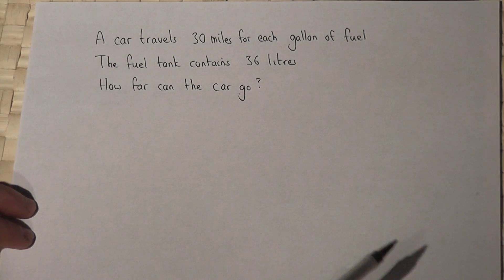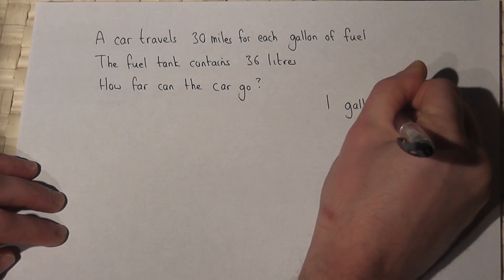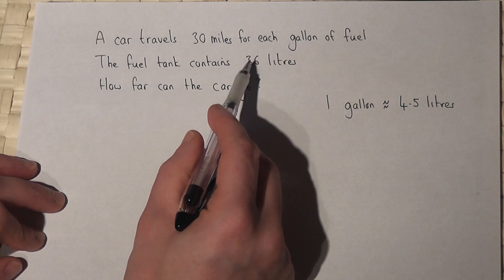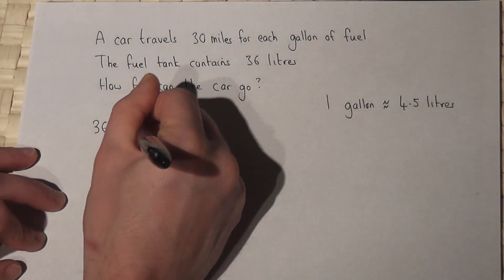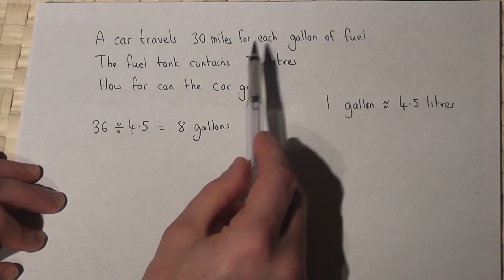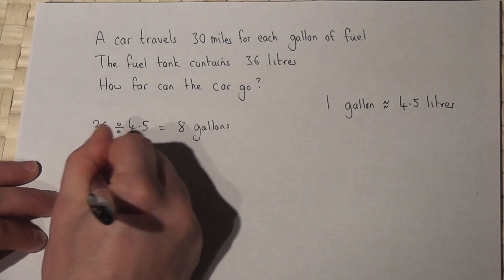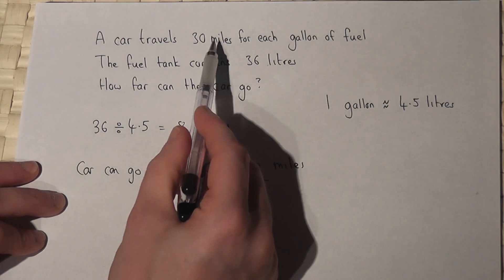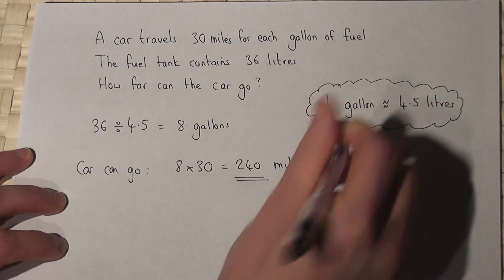Unit conversion and Proportion: Gallons and Litres